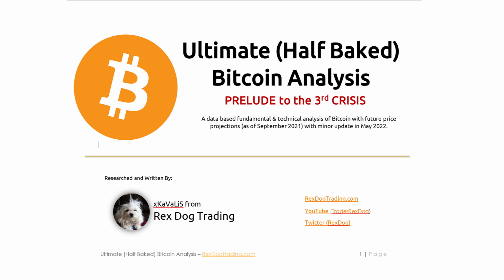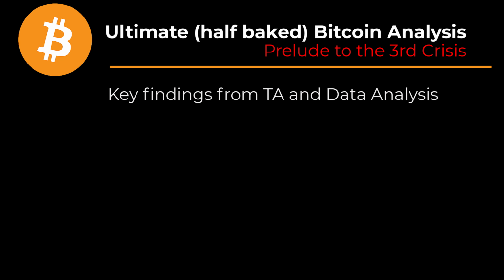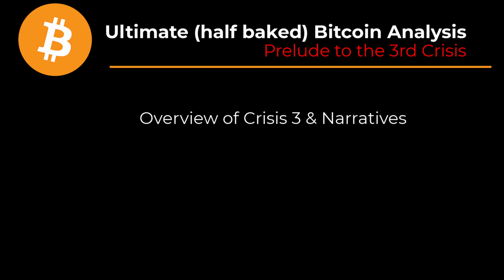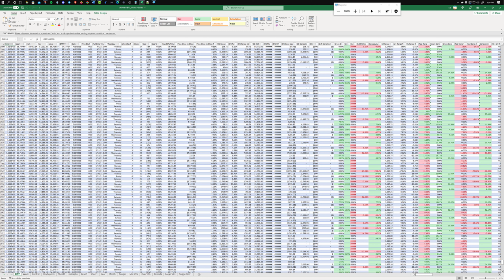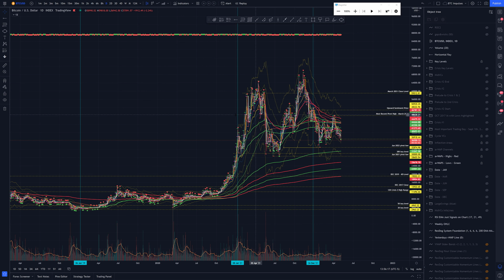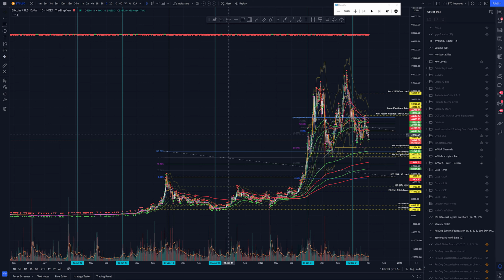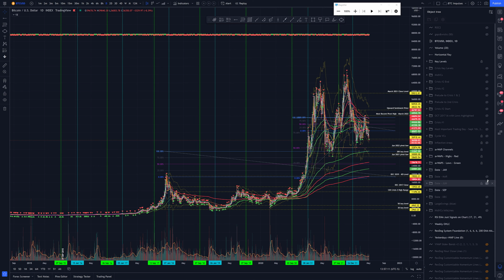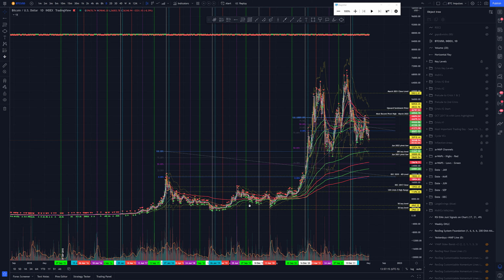Official Release: Ultimate (Half Baked) Bitcoin Analysis - Prelude to the 3rd Crisis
It's here-- the Ultimate (half baked) Bitcoin Analysis I've been talking about since last year. In this video I provide a brief overview of what you'll discover within the document and this series of videos.

There are 7 videos in this series (5 publicly and 2 members only):

Prelude to Crisis 1 & 2
Successful 3 Crisis Example Video (Amazon)
Unsuccess 3 Crisis Example (AKAM)
Crisis 1 Full Breakdown Video
Crisis 2 – Recheck of Viability
Crisis 3 – The Setup (members only)
Crisis 3 – We In It Now (members only)

If you choose to read further understand that this is an unfinished document. I stopped research and writing in November 2021. I’ve updated a bit in April/May 2022. I have terminal cancer (hopefully few years left) so time for me is most important. I stopped the analysis when I was able to analyze enough fundamental and technical data to create a clear probable executable strategy for the next Bitcoin cycle.

Hopefully I’ll be around for it. If not, my goal was to provide clear instructions to pass onto my organization and family.

Side note: My main excel worksheet and chart TA is near complete. It just hasn’t been maintained. The Excel analysis worksheet is about 80% of what it really should be and only needs OHLC and timestamp data—the rest is custom calcs and data analysis. I could act as a strategic analysis for someone who would want to continue this research with my methodology (if interested get in touch). Beyond any doubt there is edge opportunity and insight waiting to be further explored and discovered.

I tried to put together the data points and thoughts that would help others think outside the box with Bitcoin and provide an edge for the soon to be 3rd crisis. But in the end, it’s all jumbled and not fully complete—thus half baked! You’ve been warned.